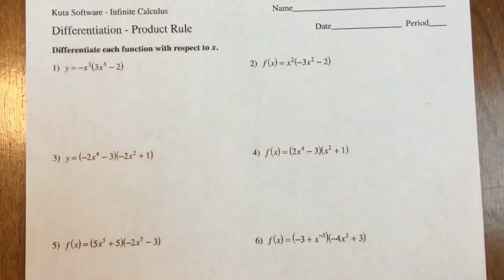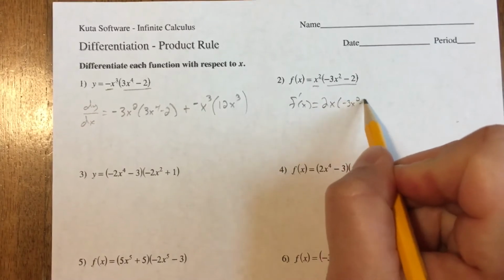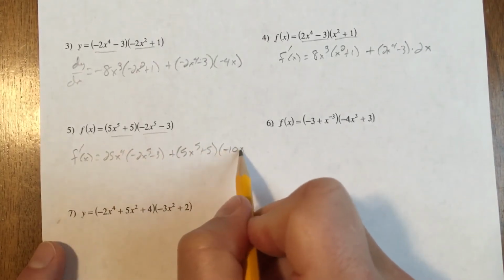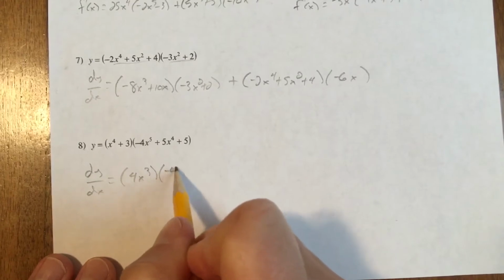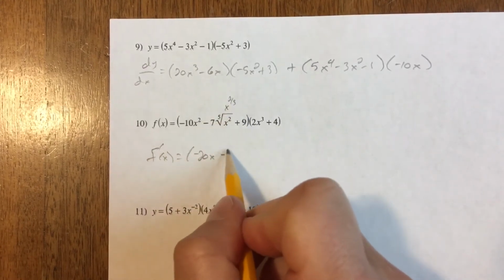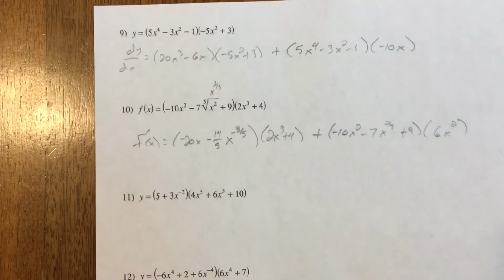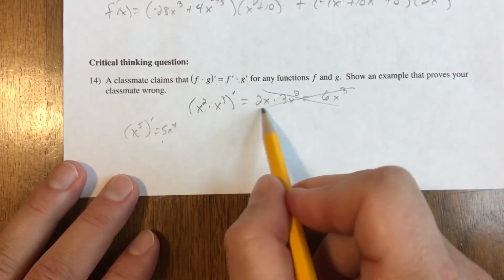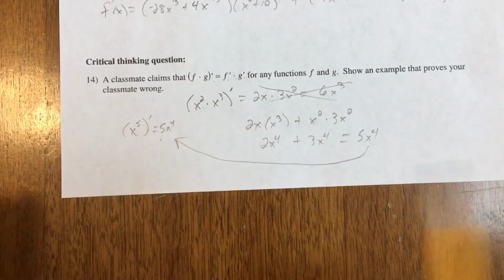Product Rule WS solutions